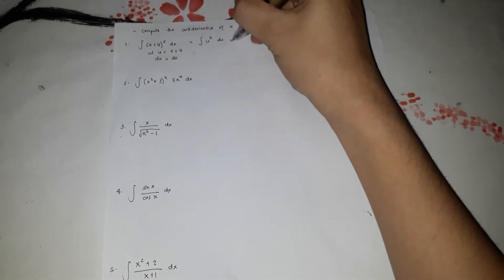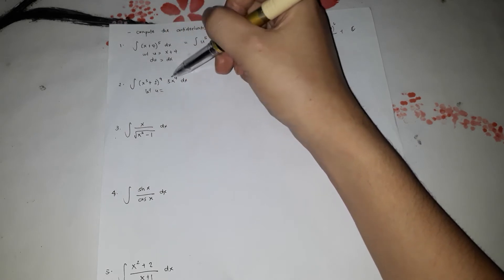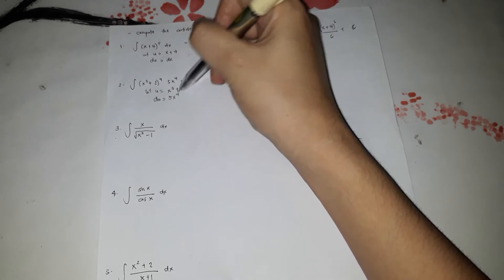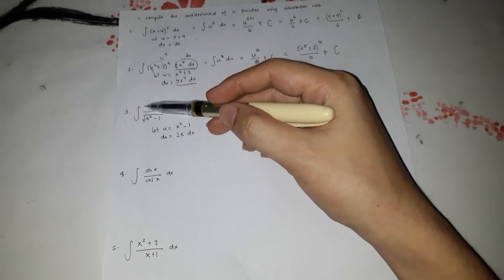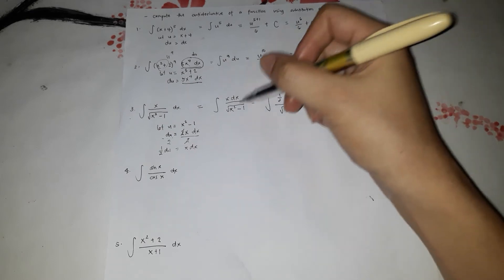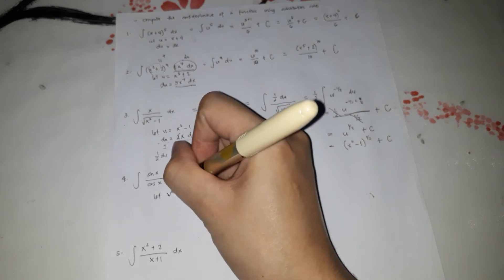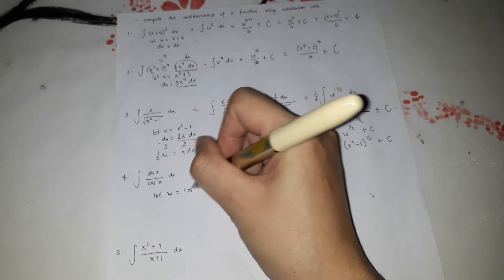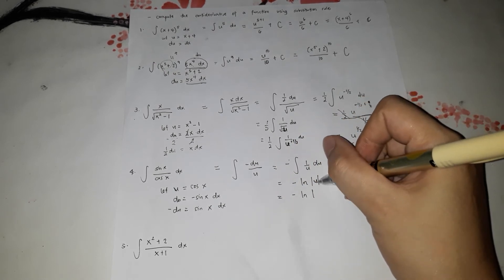Compute the antiderivative of a function using substitution rule